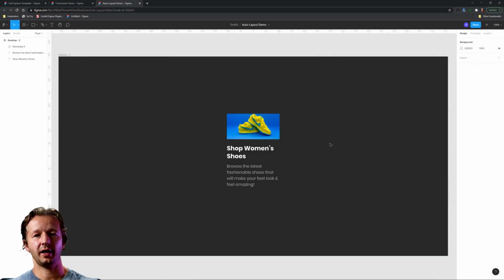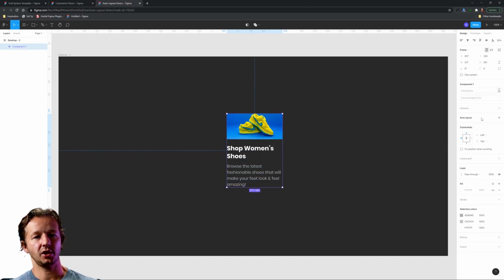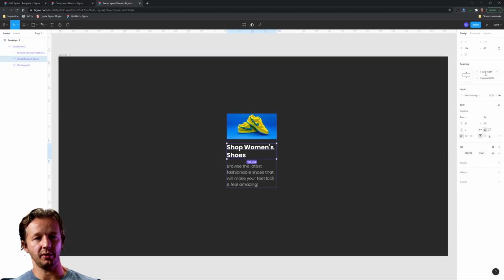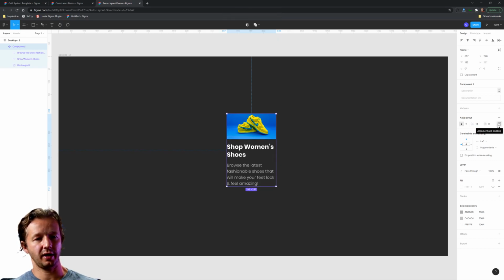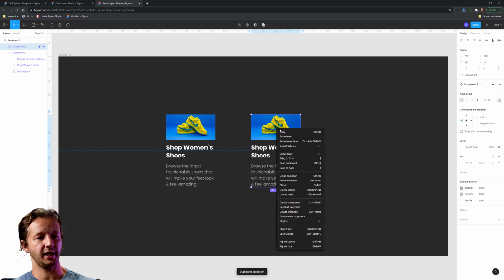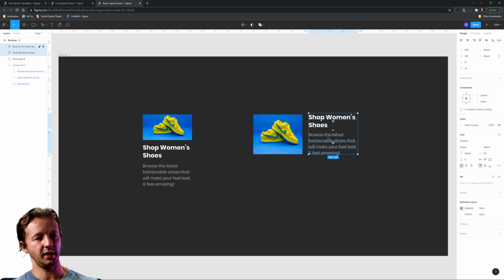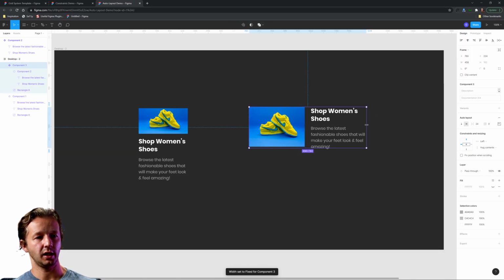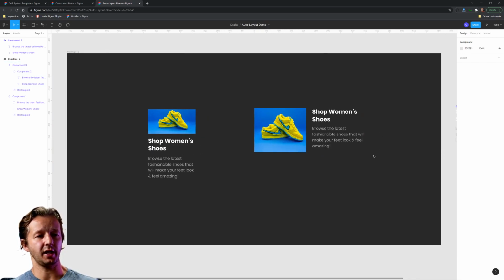4-1-4 Responsive Design - Figma Responsive Design Workflow - Understanding Auto Layout